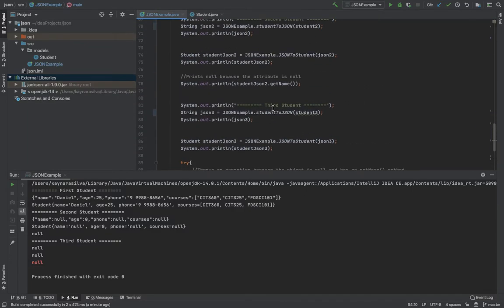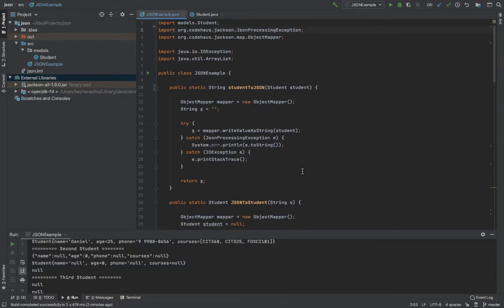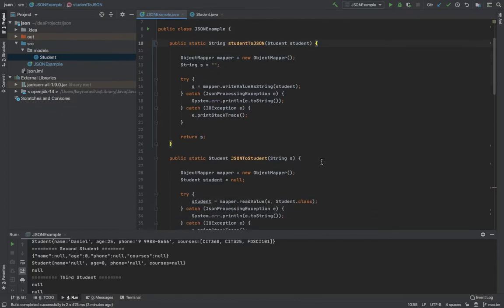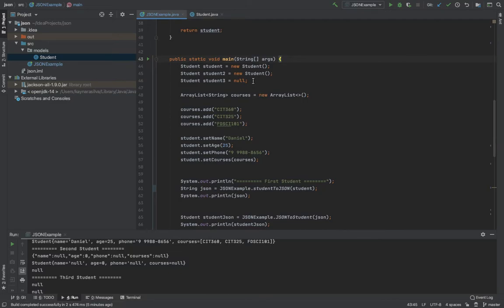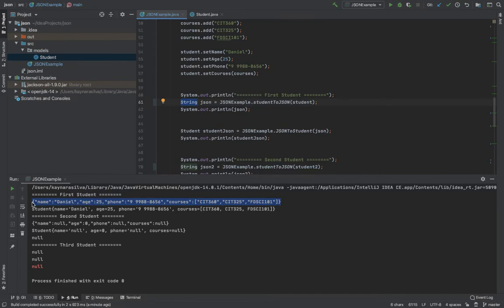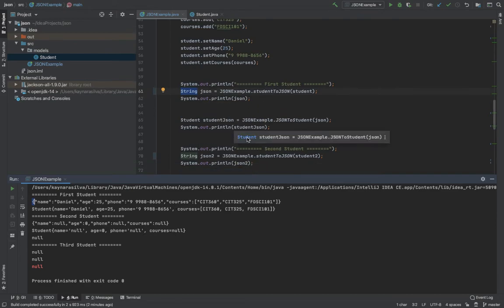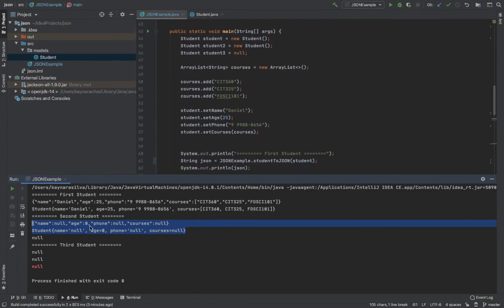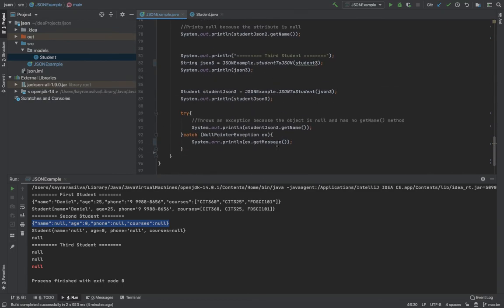JSON, BYUI - CIT360